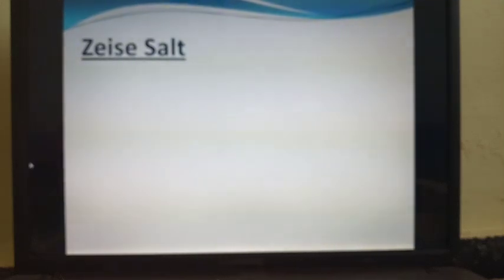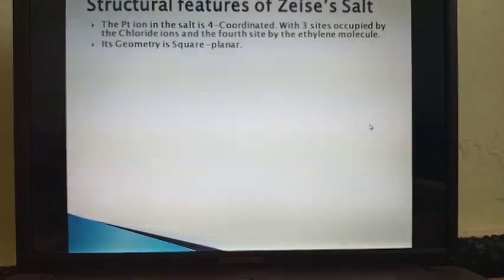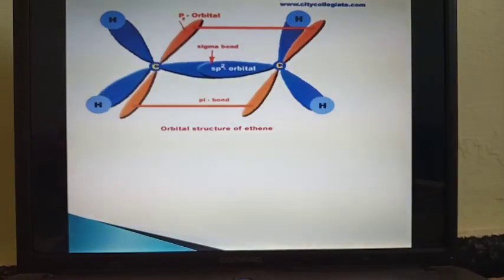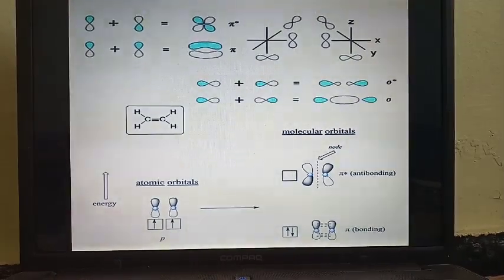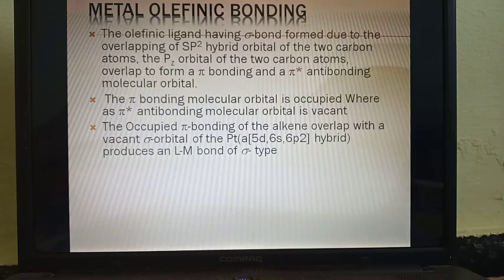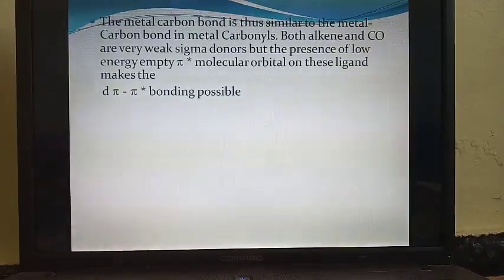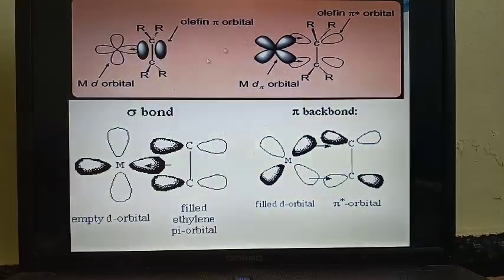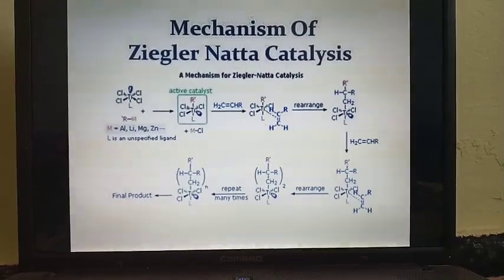Metal olefine by Nagesh patil